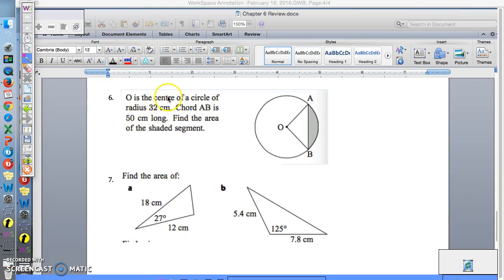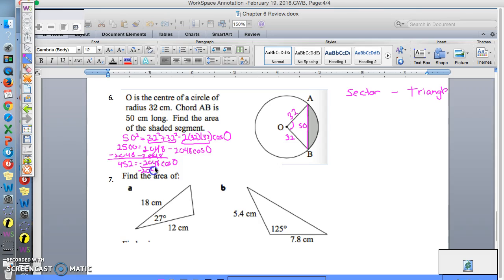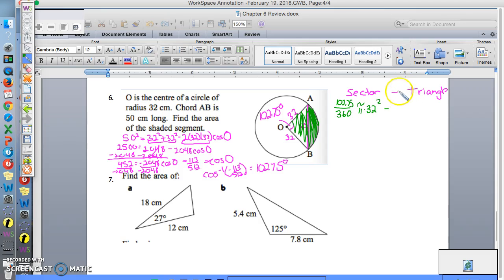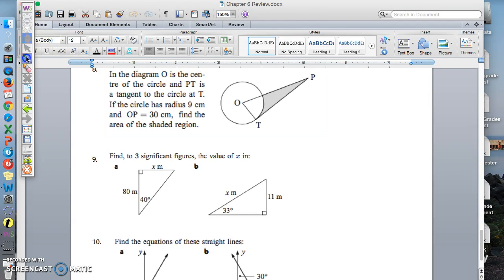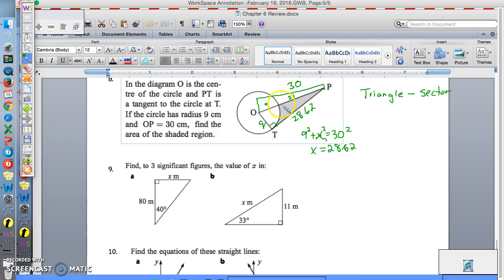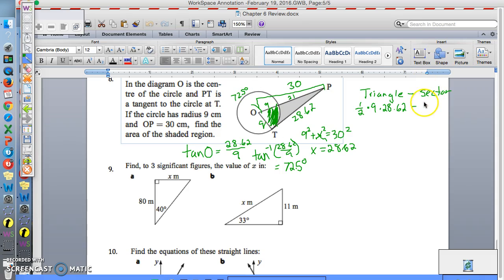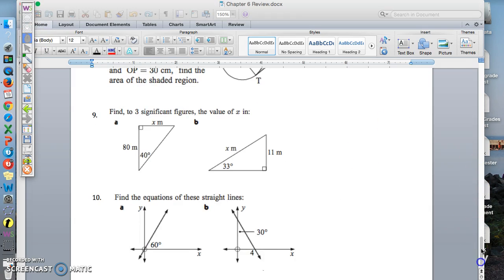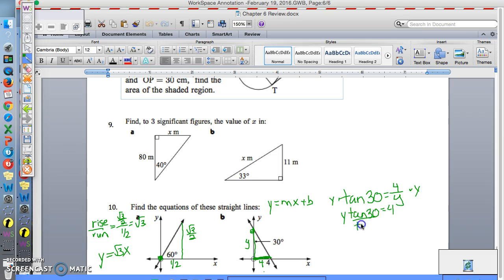Review Page 3